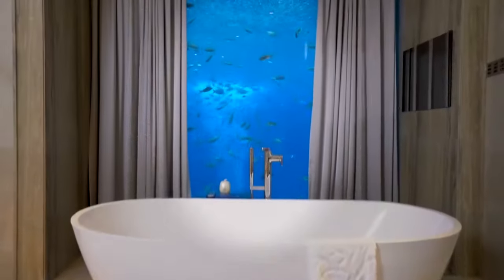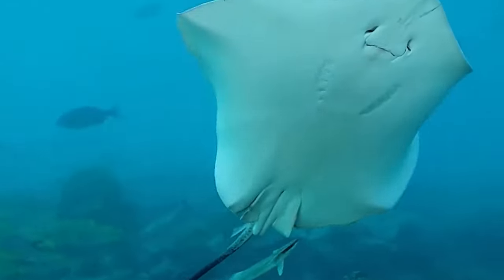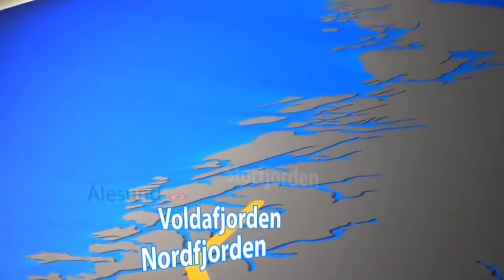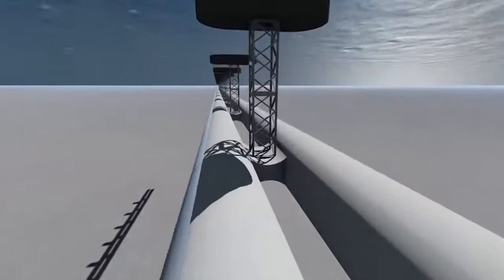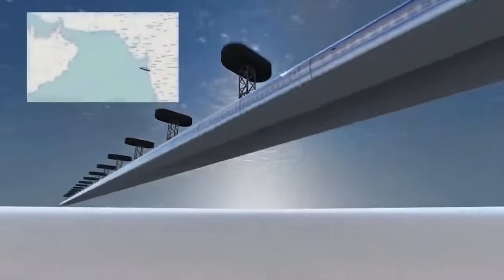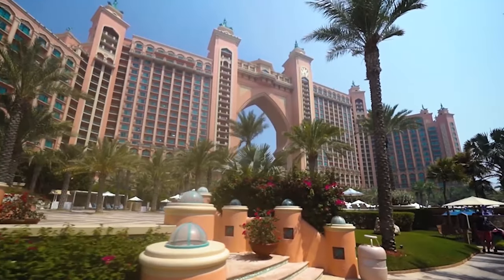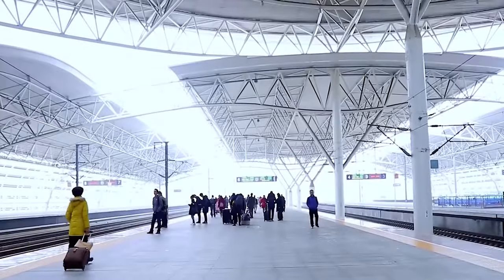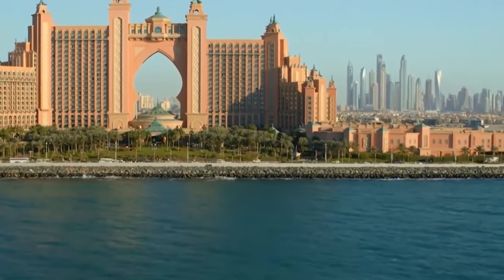Most Insane Underwater Megaprojects Worldwide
In a world full of water and amazing sea life, there's a hidden world of mystery, unique creatures, and so many exciting things to discover, just like the Earth's surface. The ocean has many secrets just waiting to be found. Thanks to human creativity and advanced engineering, some amazing underwater megaprojects have been made. These megaprojects go beyond what we ever thought was possible.
In this video, we'll dive deep and show you the most incredible underwater projects on the planet. And of course, we've saved the best part for last, so make sure you watch until the very end. You won't want to miss it!

In today's video we look at Most Insane Underwater Megaprojects Worldwide. Mega projects are mammoth feats of construction and architecture that showcase the limits of human ingenuity and persistence. Every year, we see bigger and bigger mega builds that push the limits of what we think is humanly possible. From subsea tunnels to underwater hotels, mega projects seem to be getting bigger and more complex every day. One of the most insane sizes of megaprojects is the Norway Coastal Highway, which spans over a thousand miles and includes eight bridges, four undersea tunnels, and multiple fjord crossings. The Fehmarnbelt Tunnel, which will connect Germany and Denmark, will be the longest underwater tunnel ever built and is expected to open in 2029. Some of the biggest megaprojects in the world are located in Dubai, including the Atlantis Palm Dubai and the Dubai Mall. China is also home to some impressive mega projects, such as a proposed underwater railroad that would transport passengers from the mainland to Taiwan. Meanwhile, in Mumbai, a proposed underwater highway would connect the city to the island of Ambedkar Nagar, greatly reducing commute times. There's no question that mega projects, especially underwater megaprojects, have enabled nonstop luxury and convenience in ways that earlier generations never thought possible. From the Ithaa Undersea Restaurant in the Maldives to the world's first underwater train in China, the future of construction and ocean engineering seems bright and limitless.

Subscribe for megaprojects, mega builds, mega project, subsea tunnel, underwater tunnel, insane size of megaprojects, biggest megaprojects, ocean, construction, mega projects, underwater megaprojects, underwater megaproject, underwater train, undersea tunnel, underwater hotel, norway coastal highway, fehmarnbelt tunnel, atlantis palm dubai, underwater construction, underwater highway, ithaa undersea, china underwater railroad, china, dubai, maldives, mumbai, and norway.

Inspired by Limitless Luxe, Top Luxury, Billion Dollar Builds, Mind Boggler, Top Fives, Megaprojects,

Inspired by:
The Insane Size of Underwater Megaprojects
Most INSANE Underwater Megaprojects Of All Time
10 Most Amazing Underwater Mega Projects
LONGEST Bridges in the world
Underwater Bullet Trains: Future of Transport or Pipe Dream?
The World’s Most Exciting New Megaprojects of 2023
Saturation Diving: The Incredible World of Underwater Construction

On Nonstop Luxury, we will go through Supercars, Hypercars, Luxury SUVs, Luxury Watches, Yachts and Mansions.